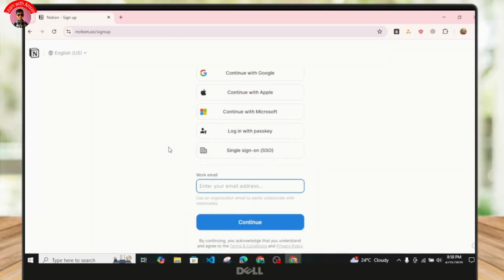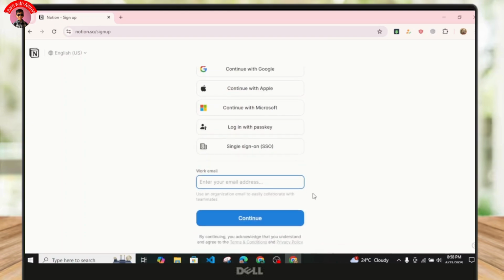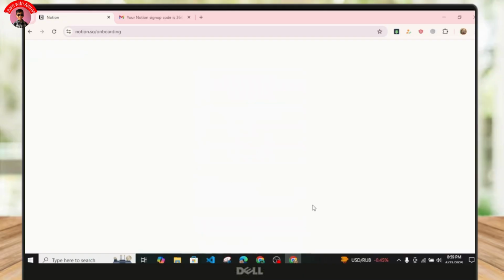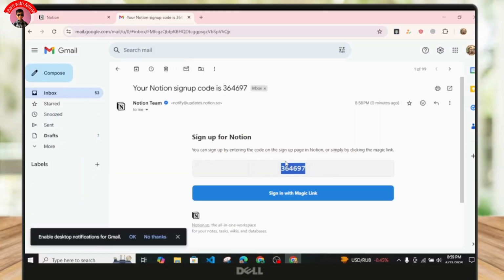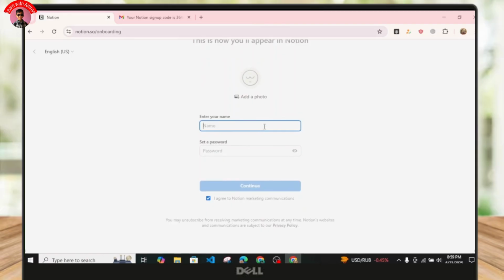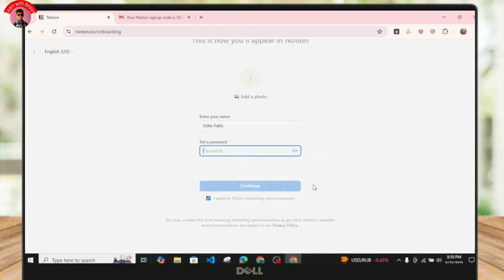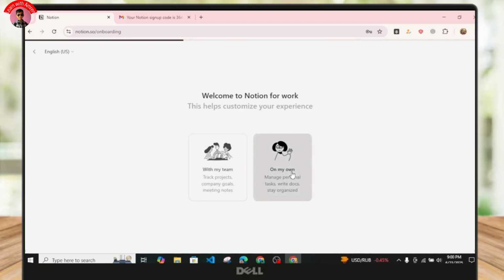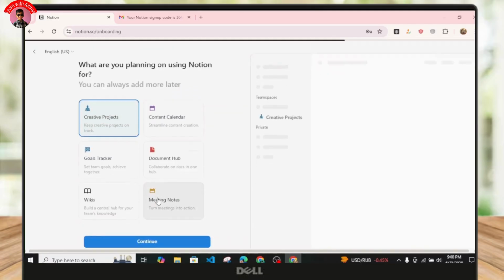How to Sign Up to Notion Account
How to Sign Up to Notion Account (2025)! Want to create a Notion account quickly and easily? This video will guide you step-by-step through the process of signing up for a Notion account online. Whether you're asking, "How do I sign up for Notion?" or need help with account creation, this tutorial has you covered. Learn how to register and start organizing your notes, projects, and tasks in one place. Watch now to see how you can sign up to Notion today!

Timestamps:

00:00 How to Sign Up to Notion Account
00:10 How Do I Sign Up for Notion?